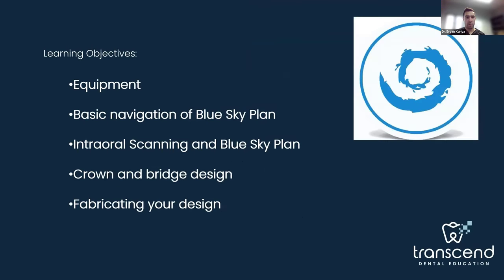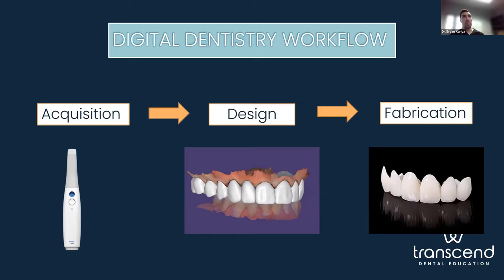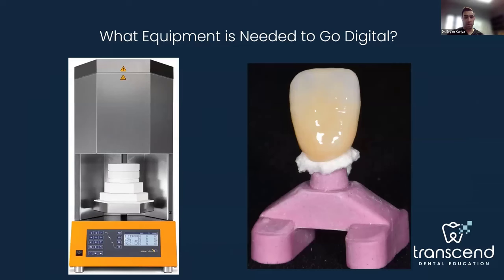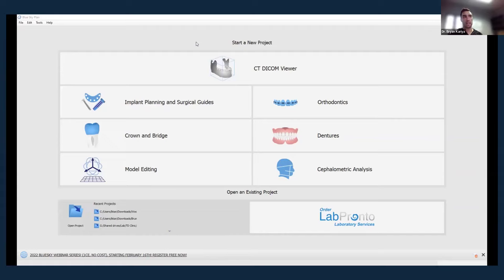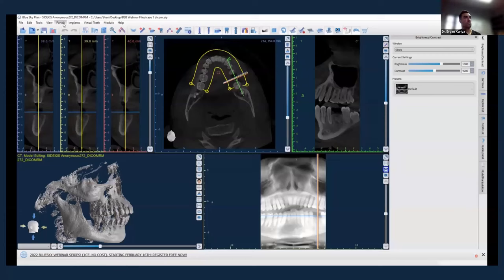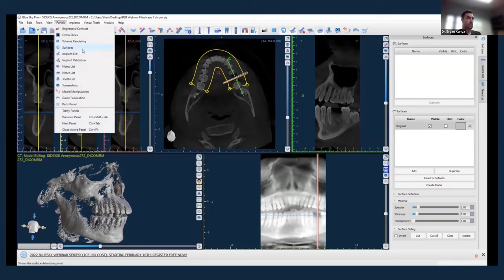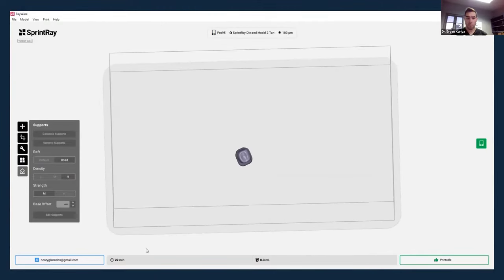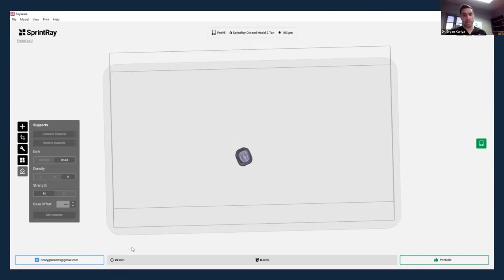Crown and Bridge Workflows with Blue Sky Plan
Presenter:
Dr. Bryan Kariya

Time Recorded
Mar 9, 2022 06:00 PM Eastern Time (US and Canada)

Description:
The object of this webinar is:
Talk about what equipment you need to get started in digital dentistry
Integrate intra oral scanning into Blue Sky Plan
See how to navigate the basic functions of Blue Sky Plan
Learn how to use Blue Sky Plan to fabricate single tooth crowns and bridges
Understand how to export the digital file to print or mill your restoration.

Dr. Bryan Kariya
DDS
Dr. Bryan Kariya grew up in Kaysville, UT and attended Brigham Young University for undergraduate studies, where he was a running back on the football team from 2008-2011. Following undergrad, he attended the University of Oklahoma College of Dentistry for his dental training. Upon graduation, Dr. Kariya worked in private practice in Nevada, Utah, and Oklahoma where he gained a variety of experience and found a passion for digital dentistry.